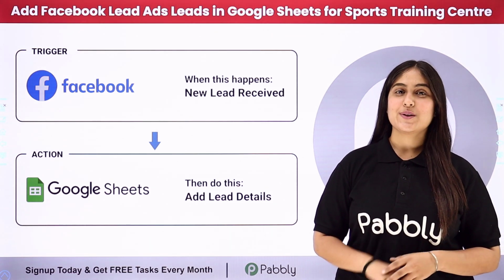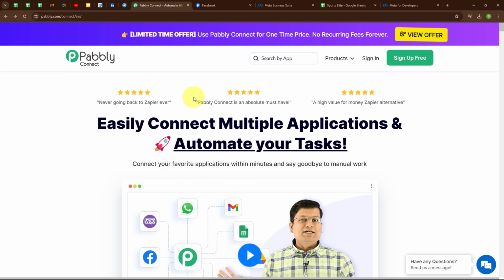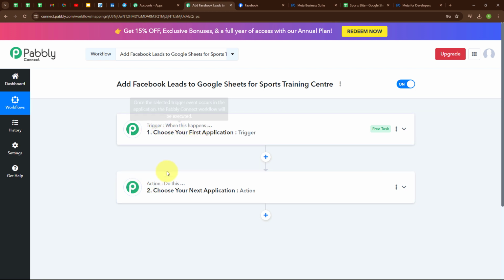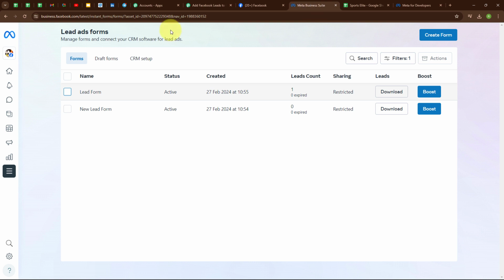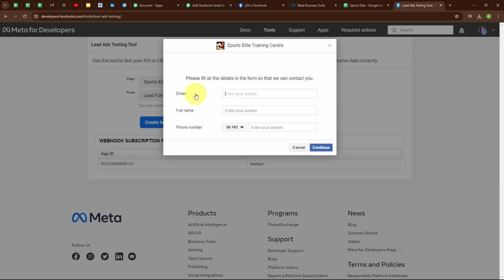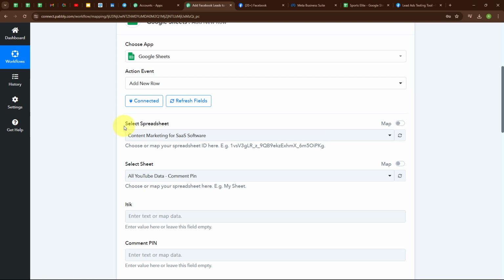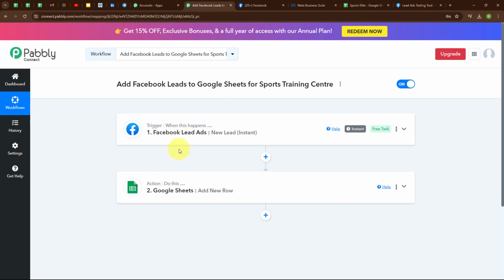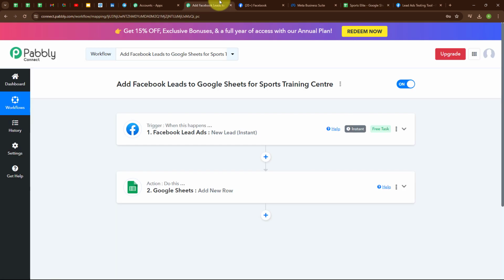How to Add Facebook Lead Ads Leads to Google Sheets for Sport Training Centre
In this tutorial, we'll guide you through the process of automatically adding leads from Facebook Lead Ads to Google Sheets using Pabbly Connect. This integration ensures that your sport training centre can efficiently manage and organize new leads for follow-ups and scheduling. Follow our step-by-step instructions to set up this integration efficiently, ensuring that your Facebook Lead Ads leads are seamlessly transferred to Google Sheets without manual effort.

1. Automation: Pabbly Connect offers automation capabilities that can help you automate mundane and repetitive tasks. This allows you to save time, money and resources.

2. Integration: Pabbly Connect provides a wide range of integrations so that you can connect different web services with each other. This helps you to create smarter workflow processes and make your business more efficient.

3. Security: Pabbly Connect takes security seriously and provides an industry-standard security system to protect your data and applications.

4. Scalability: Pabbly Connect is highly scalable and allows you to easily add new applications and services to your workflow.

 5. Cost-effective: Pabbly Connect is cost-effective and provides plans for different business sizes.